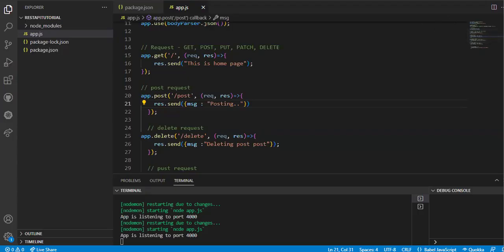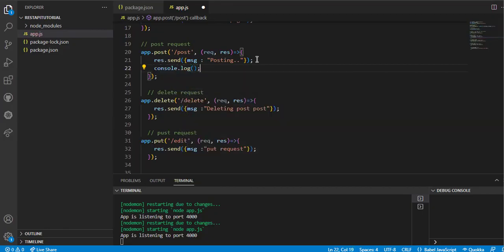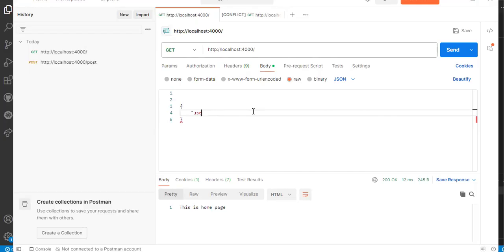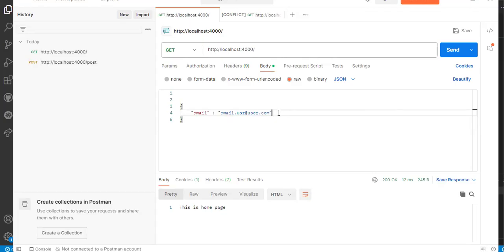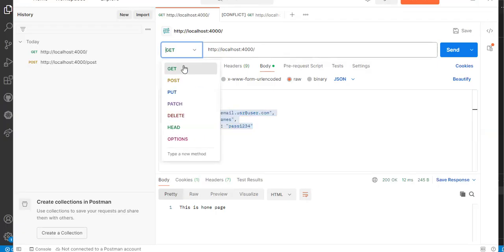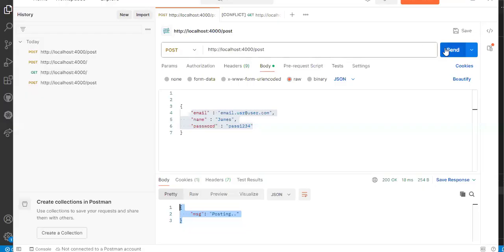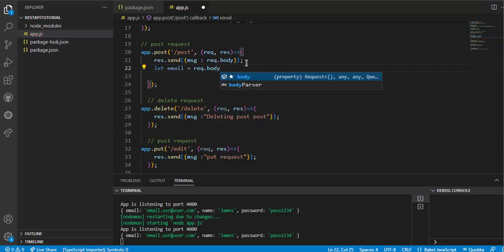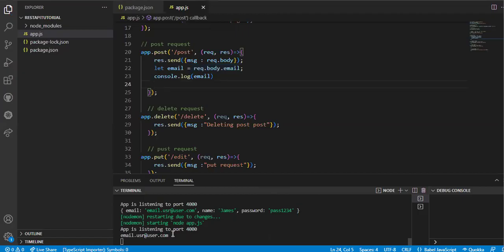05 Data exchange from Server to Client and vice versa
When the server needs to send data to the client, this is typically done in response to a request made by the client. The server can send data in various formats such as JSON, HTML, plain text, or others.